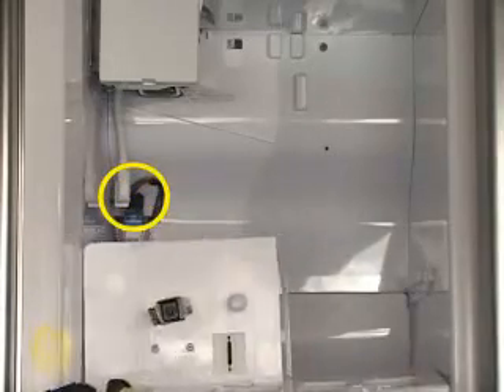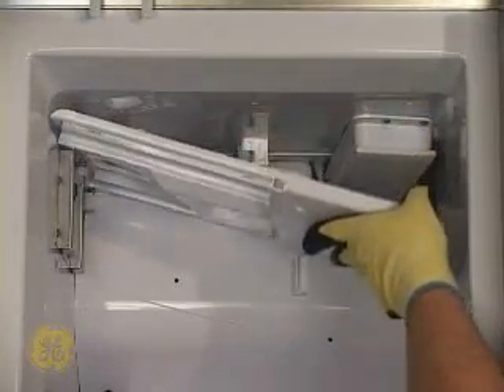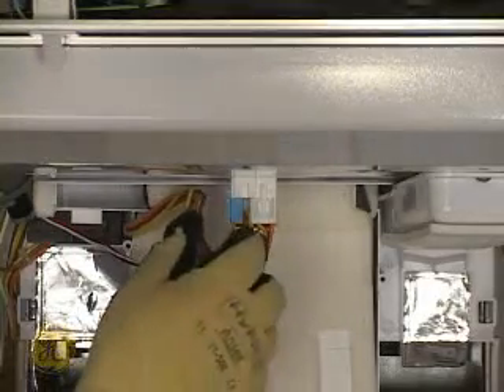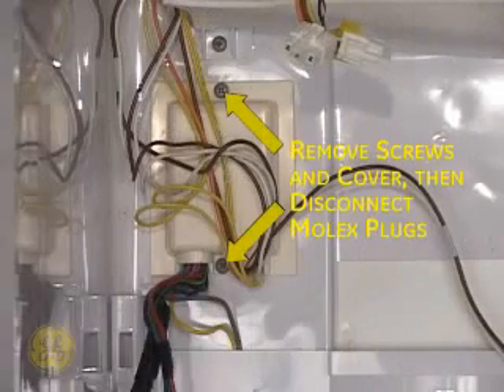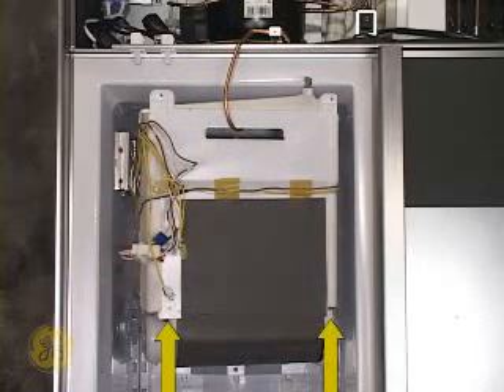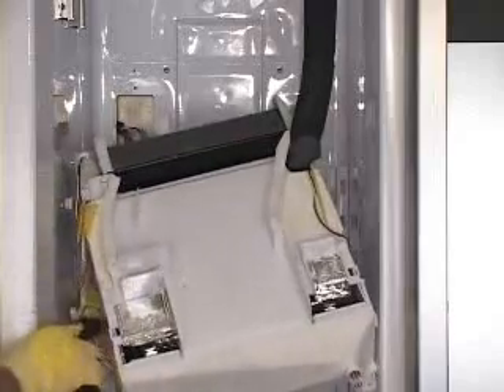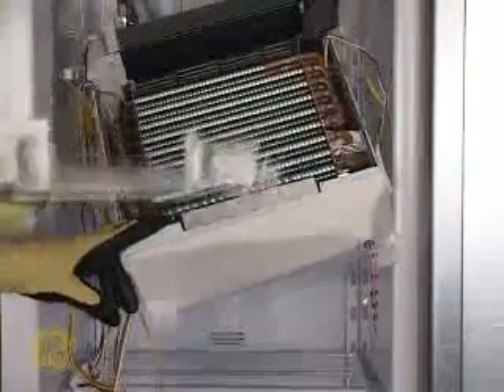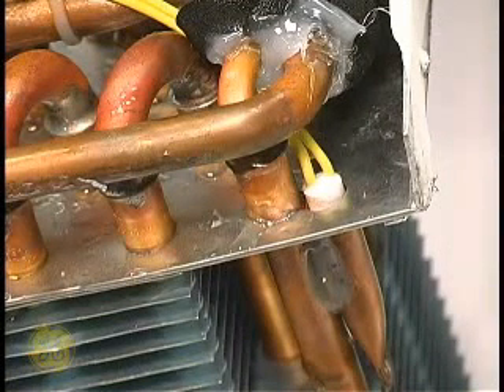FZR Evap Fan DefHtrAccess